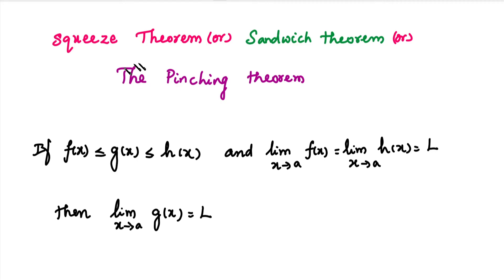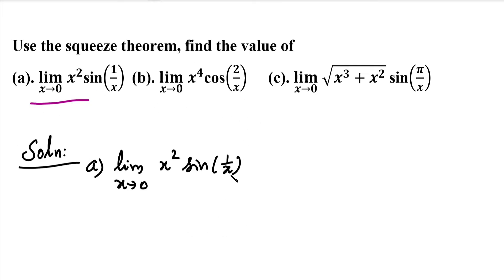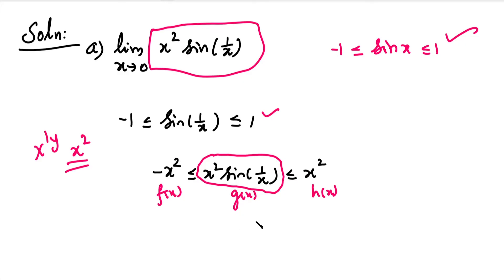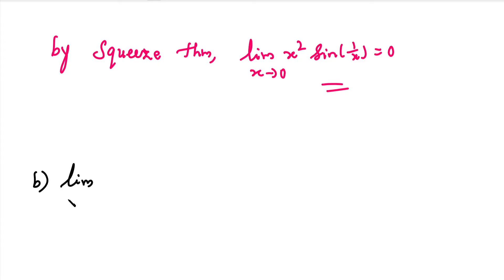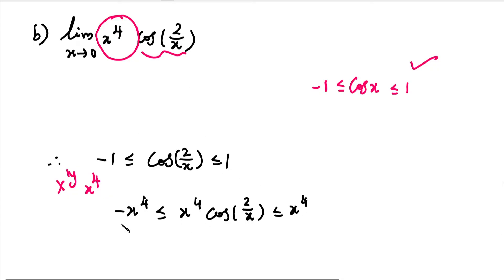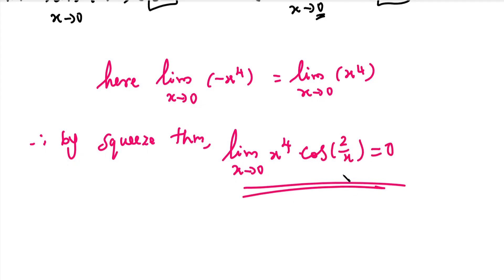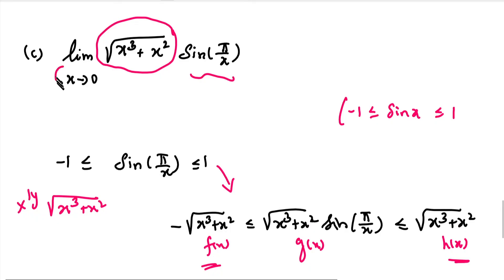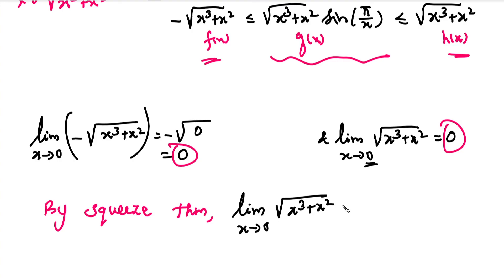MA25C01-Applied Calculus | MA3151-Matrices and Calculus | Limits of a function | Squeeze theorem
MA25C01-Applied Calculus | MA3151-Matrices and Calculus  | Differential Calculus in Tamil| Limits of a function in Tamil|Squeeze theorem | Sandwich theorem